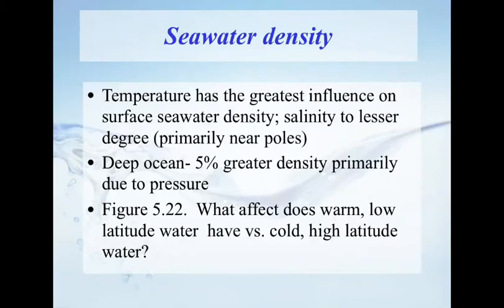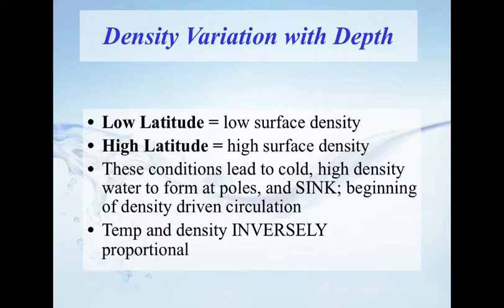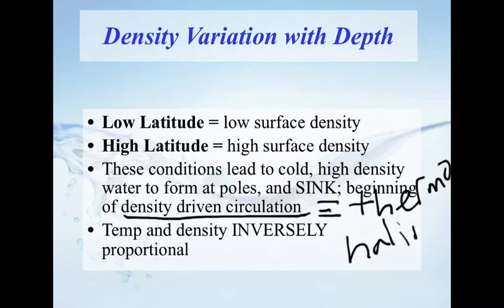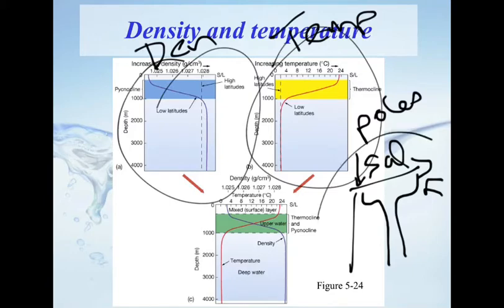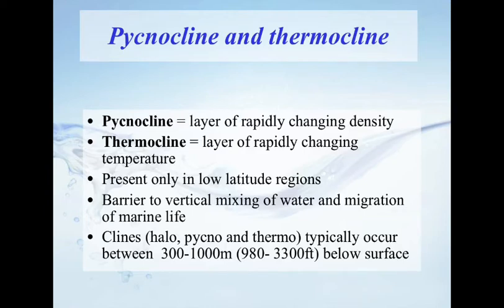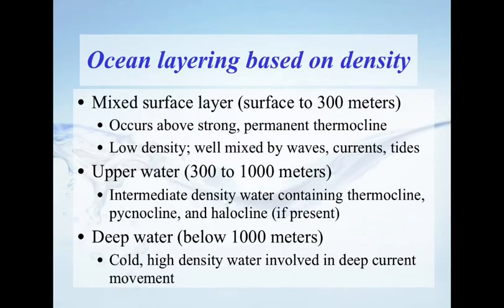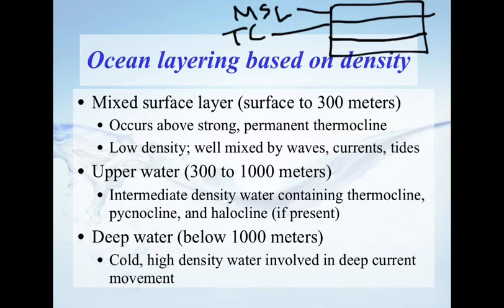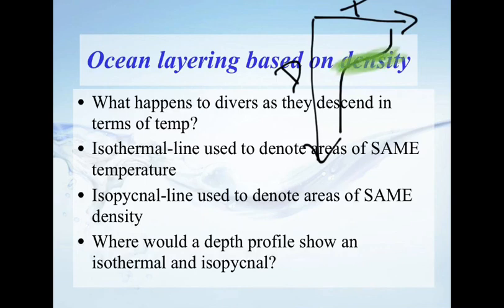Water Chem part 7 Density